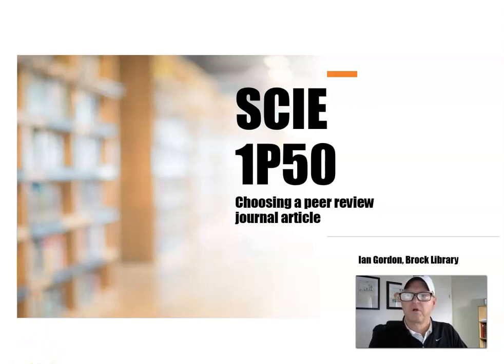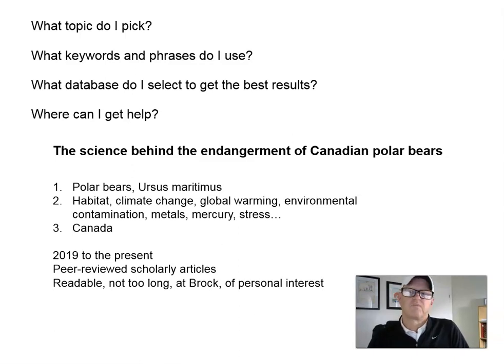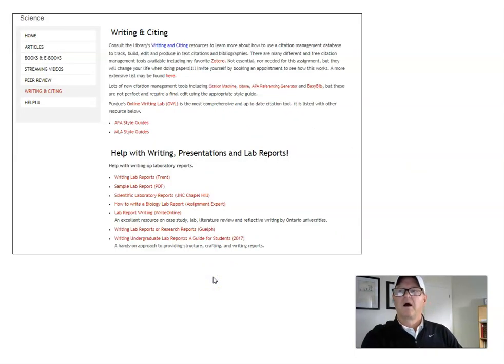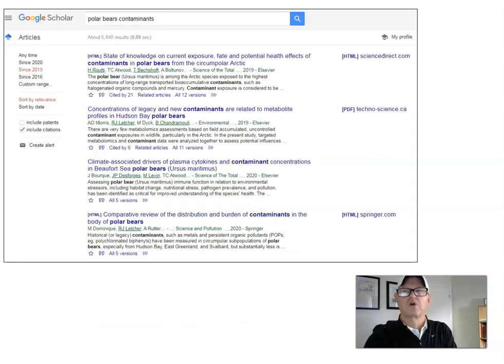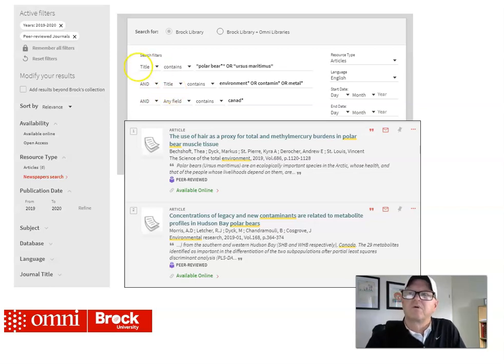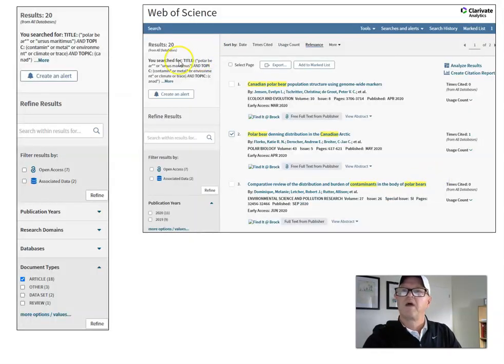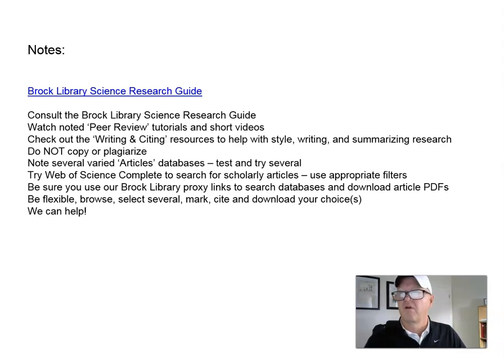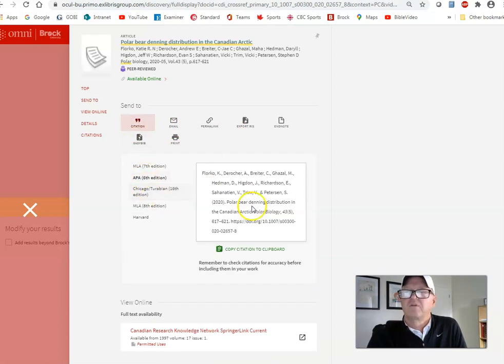Brock Library SCIE 1P50 Presentation Fall 2020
Brock Library Ian Gordon's SCIE 1P50 Presentation for the fall 2020 term.